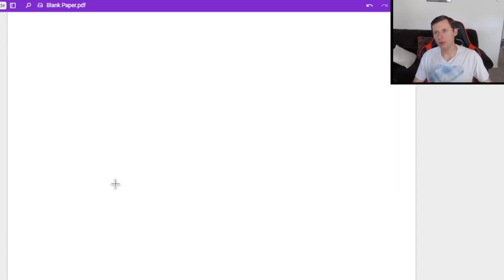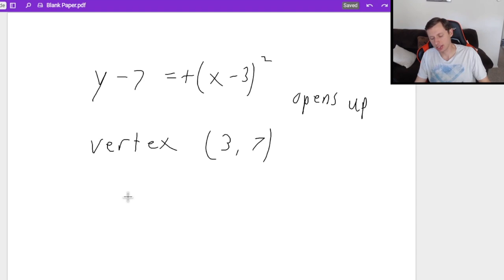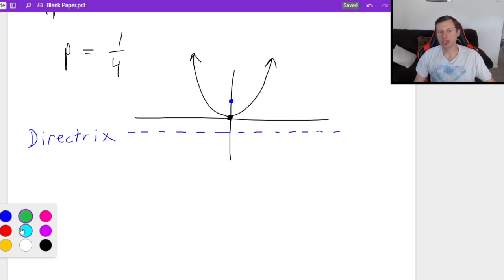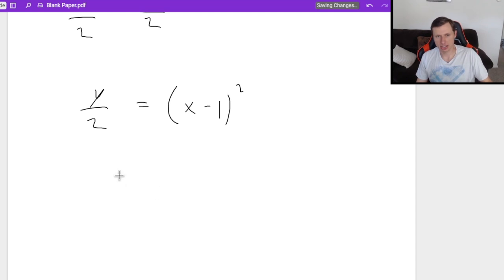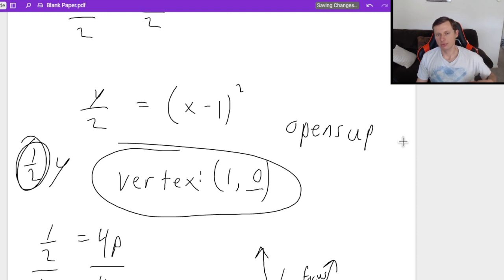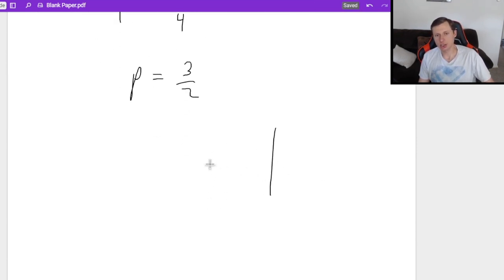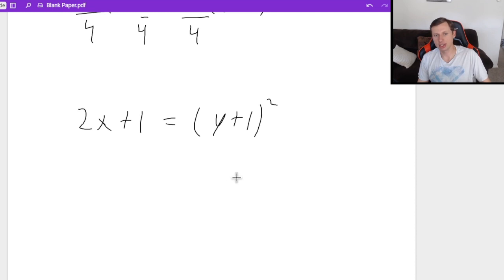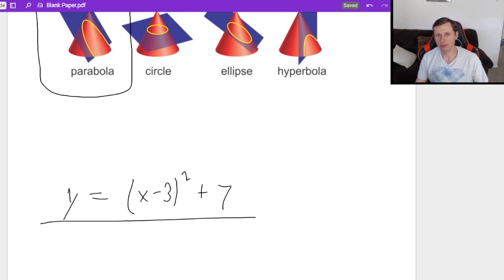Conic Sections Part 4 - Parabolas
This is a 4 part video series where we dive into the 4 conic sections - circles, ellipses, hyperbolas, and parabolas.

This section is for parabolas. The equation of a parabola and some practice problems.